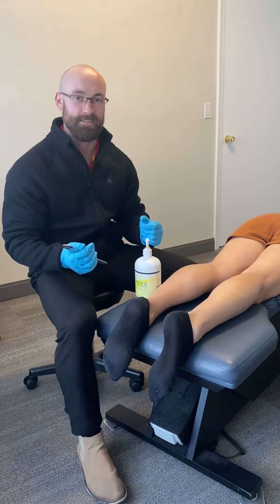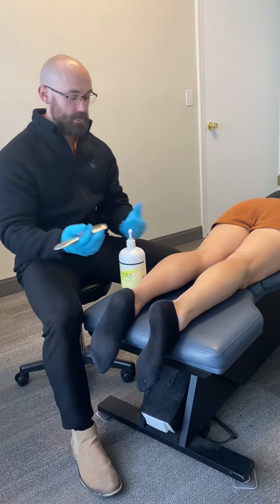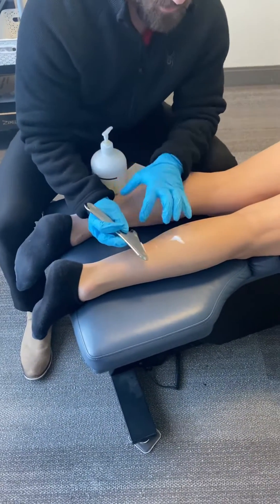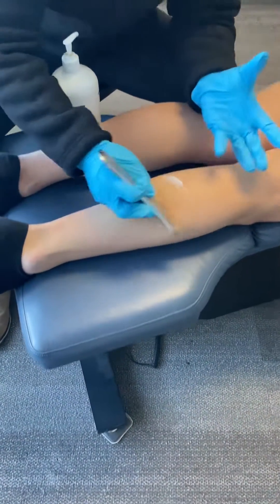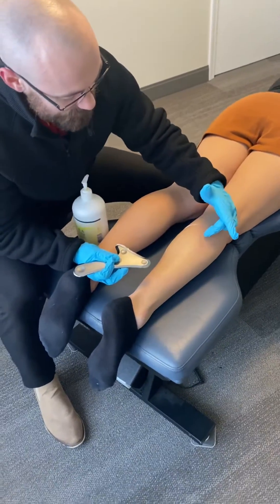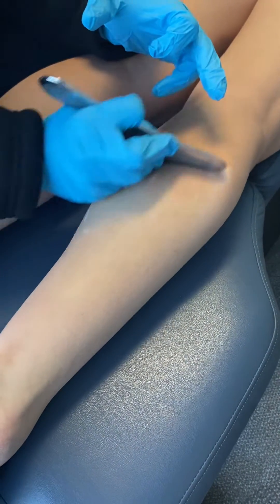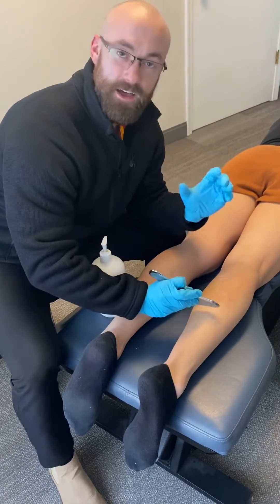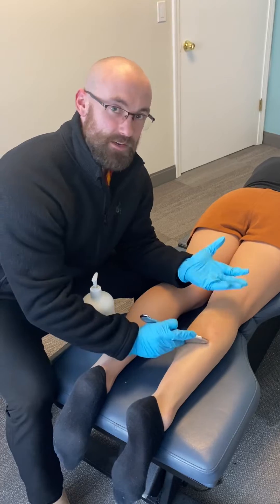Demonstration of How Muscle Scraping is Done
Watch as Dr. Mitchell does muscle scraping on one of his patients who is a runner. This patient is experiencing tightness and pain in her calves, so Dr. Mitchell will be running the scraper over the effected area causing an inflammatory response and breaking up the muscle fascia. This allows for increased blood flow so that the muscles can heal faster.